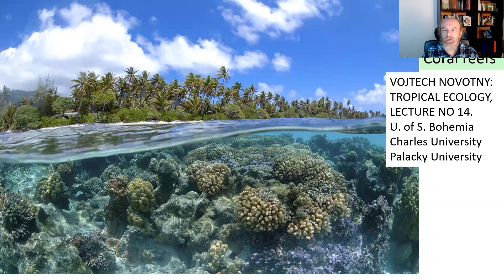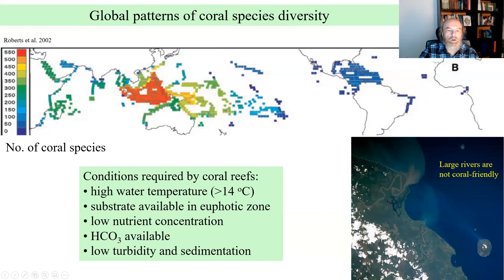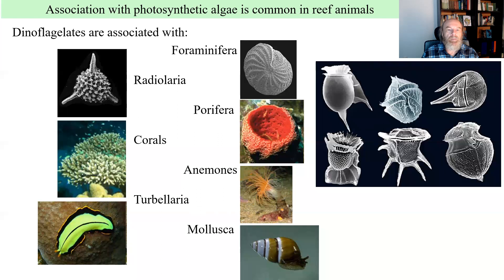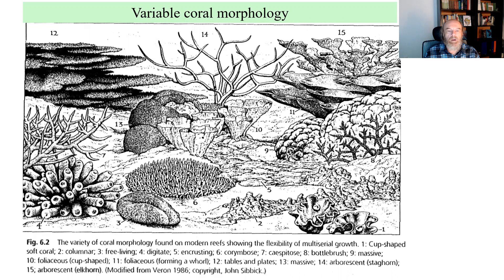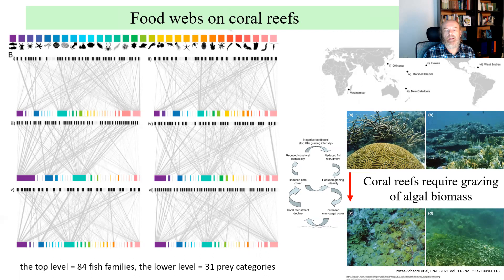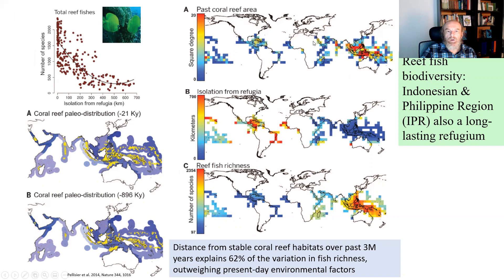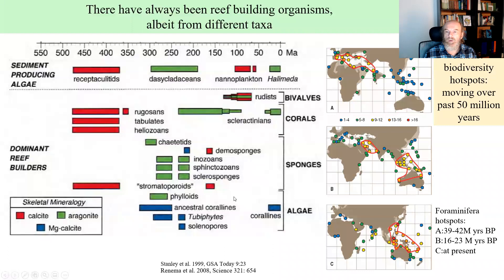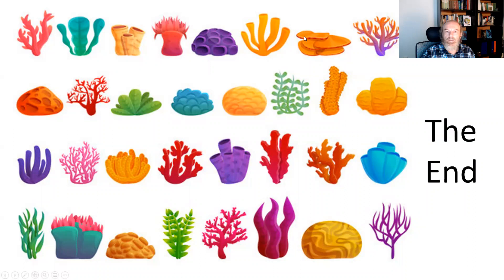Novotny Tropical Ecology Lectures: 14 Coral reefs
Part of Tropical Ecology Course: 14 Coral reefs. Corals, Anthozoa, sponges, Porifera, reef fish, coral triangle, atoll, fringing reef, marine diversity, ocean acidification